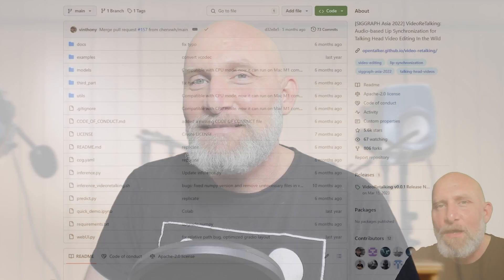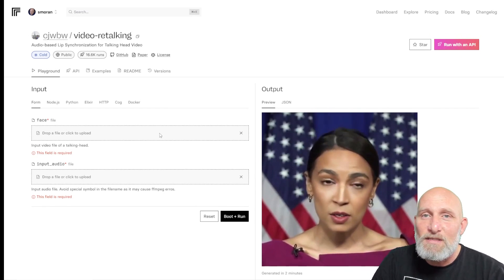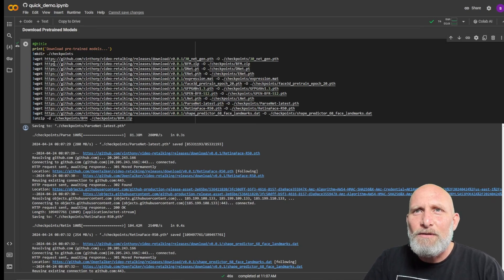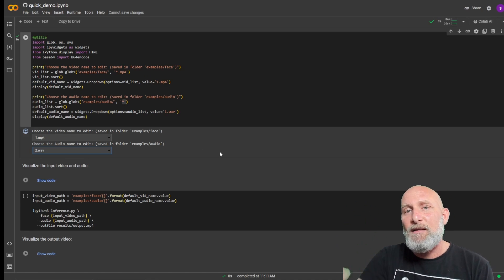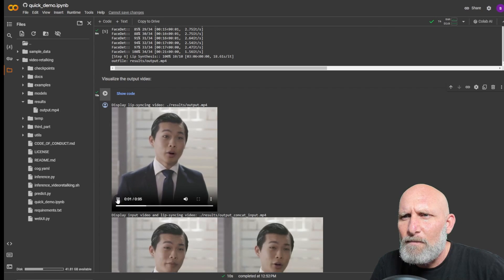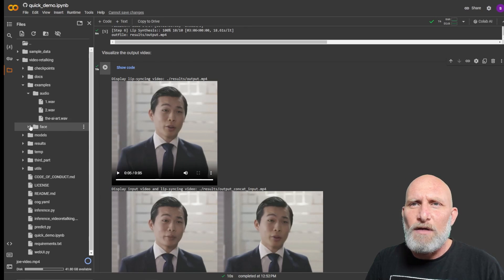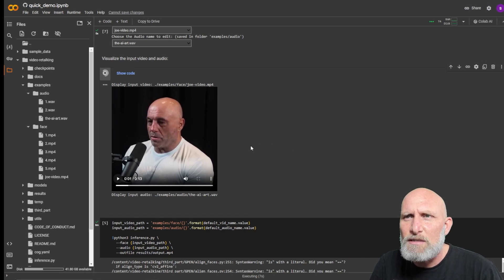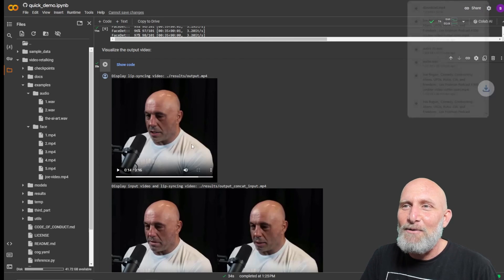AI Talking avatar on another level! THIS IS DANGEROUS! + Google Colab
Talking avatars is nothing new, but in recent times we saw some amazing things that are about to or already out. D-ID, HeyGen, EMO and services like these, provide the ability to easily create virtual talking avatars.

In this video we will see this new free service that will allow you to literally make anyone say anything as a video avatar, for FREE! (on google colab)

Video Retalking is a new project that can take a sample video, an audio and stitch them back together into a new virtual talking avatar.

00:00 Intro
00:40 Overview
03:00 Running it on Colab Notebook
03:49 Important Note!
05:40 Files structure
07:35 Running the demo files
09:00 First results
10:05 Creating your own audio
10:30 Setting up your own video reference
11:45 Using your custom files
13:55 Our own new Joe Rogan ;)
15:50 Ending words